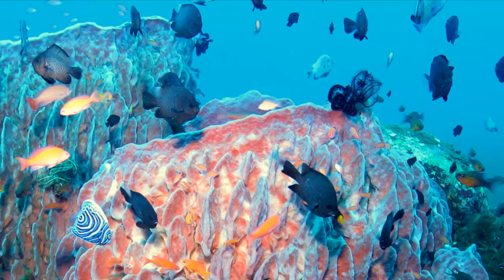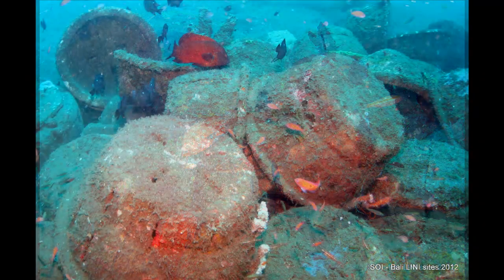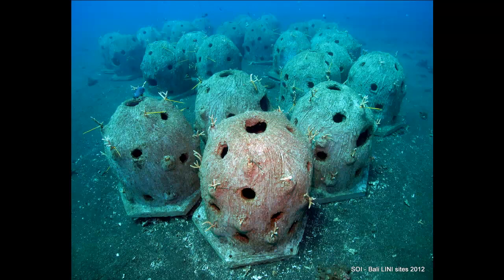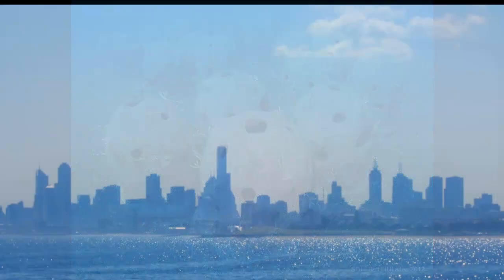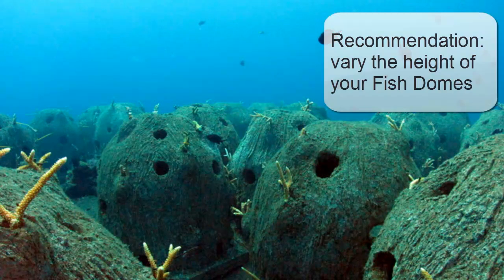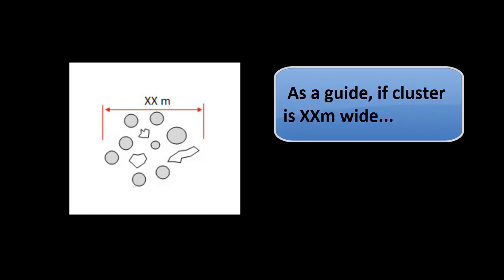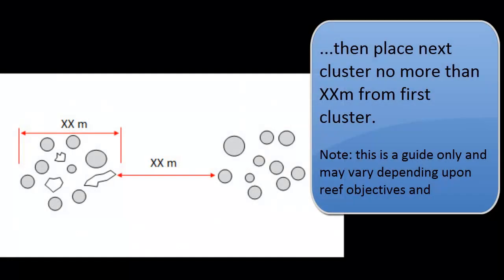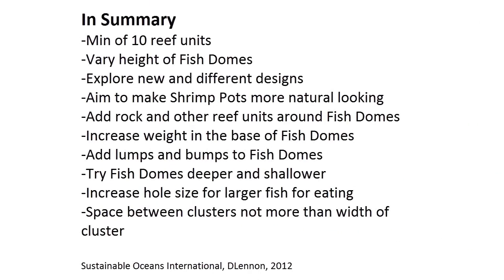SOI_BALI LINI_suggestions for AR program_Jun 2012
A few recommendations for the LINI group in Bali with regard to their artificial reef program.